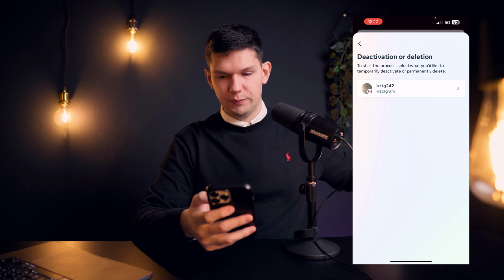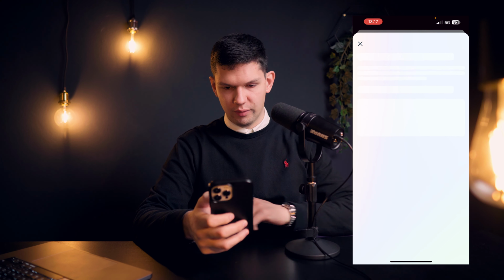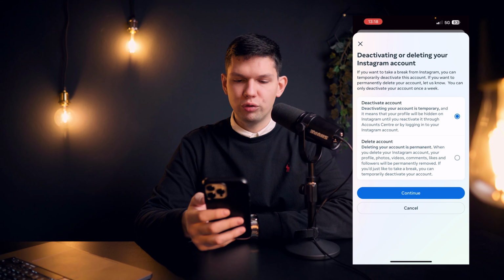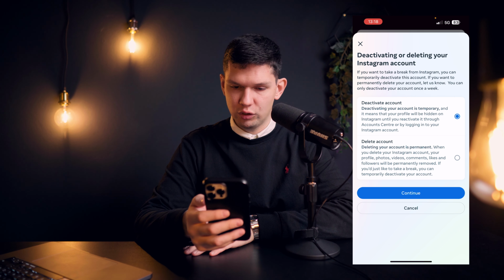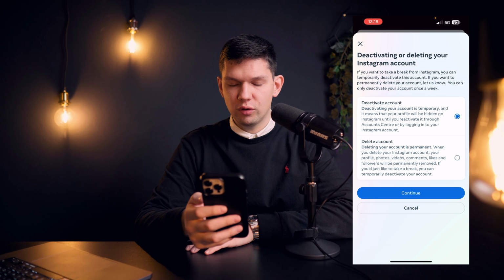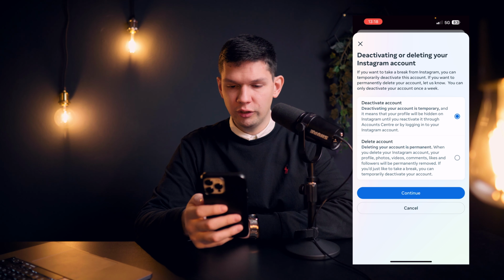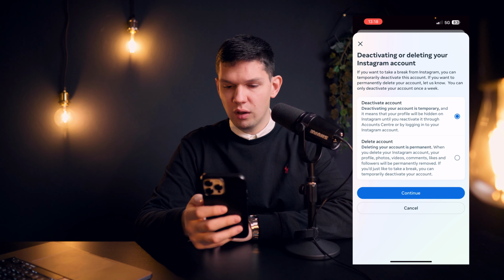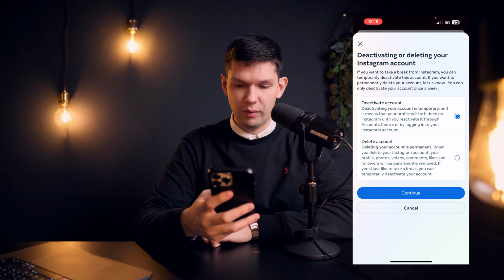How To Temporarily Deactivate Your Instagram Account (2024) - Full Guide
Learn exactly How To Temporarily Deactivate Your Instagram Account (2024)